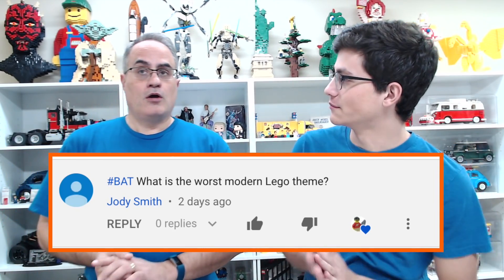WORST MODERN LEGO THEME?? Plus Beasts From Bricks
Answer some of your questions about LEGO and YouTube and Picking A Bricklink LEGO Order for Capital City Bricks
📭 Mail to:
BrickTsar
66 Fire Tower Rd NW #264